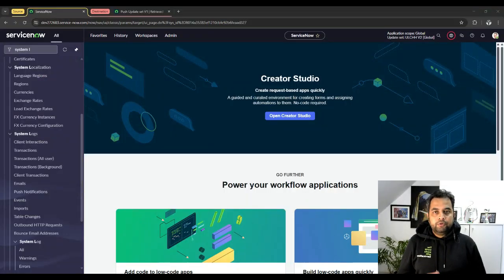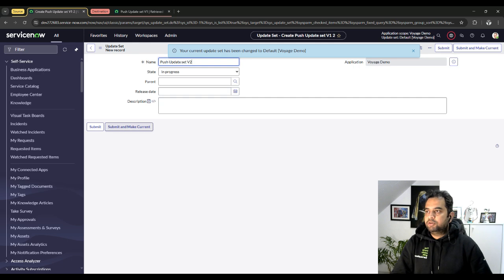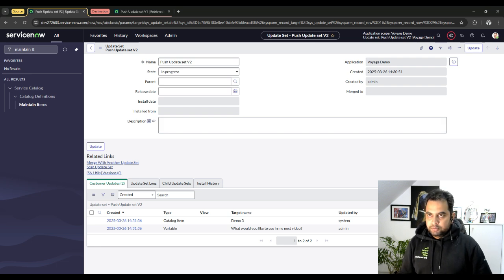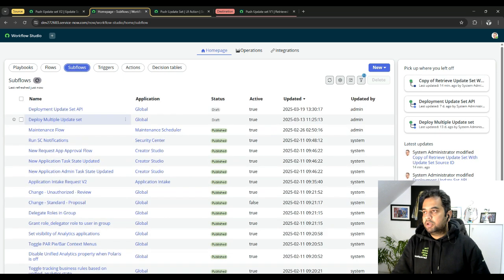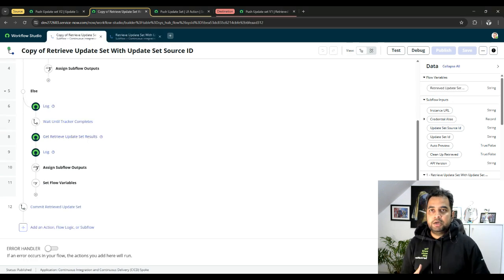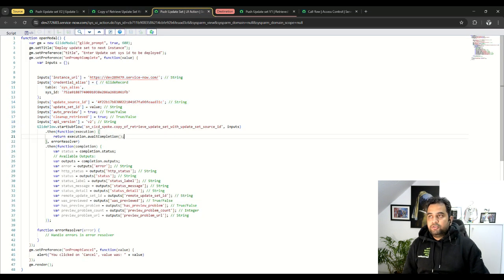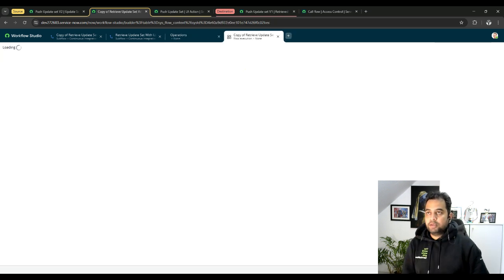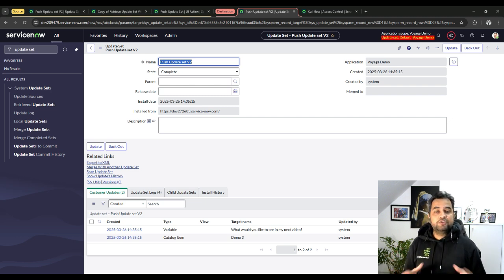CICD Update Set APIs - Part 2 (Push)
Dive into the second part of our series on Update Set APIs! In this video, we explore how to seamlessly push update sets from one ServiceNow instance to another, ensuring smooth transitions and minimal errors. Learn step-by-step how to create a custom UI action on update set records to streamline your workflows. Finally, we delve into the world of subflows—how to use them effectively and modify them to suit your unique requirements. Whether you're a ServiceNow developer or admin, this tutorial is packed with actionable insights to elevate your skills.